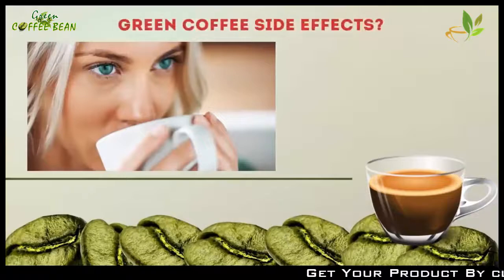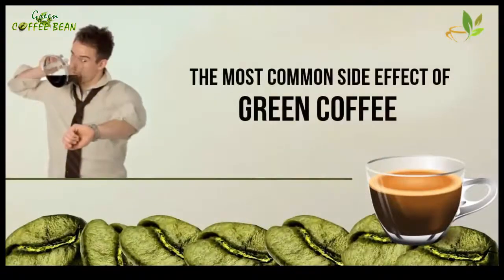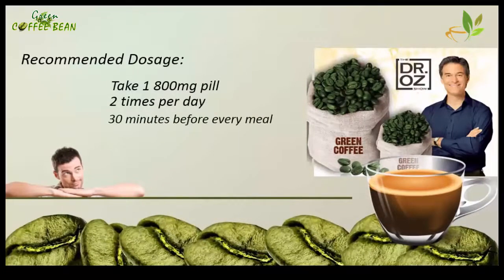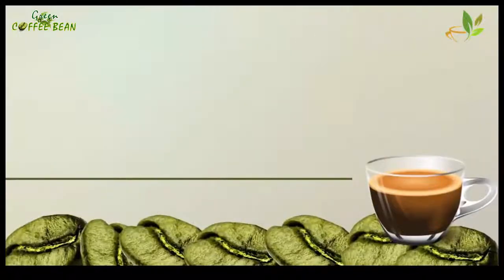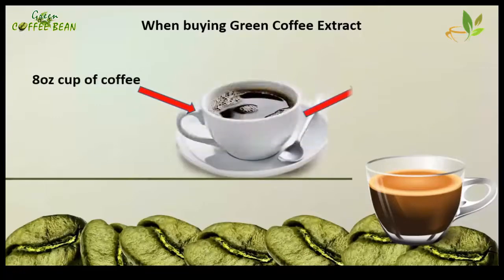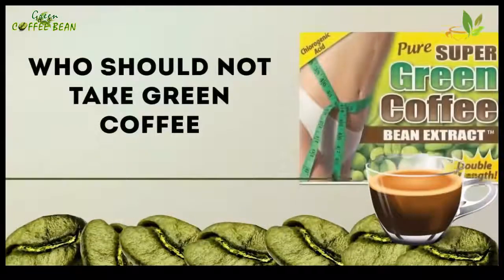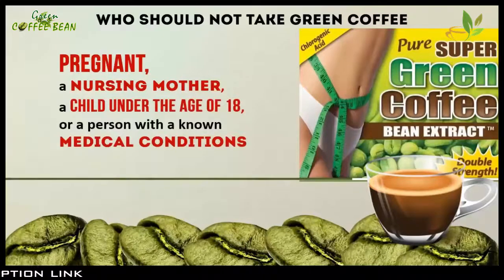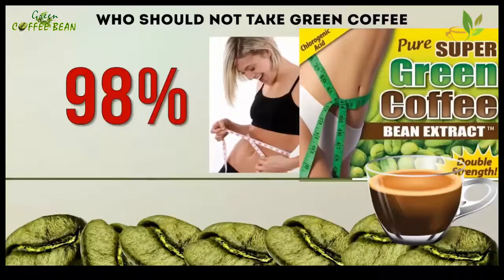Green Coffee Bean Extract Side Effects and Warnings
Green coffee beans are coffee beans that have not yet been roasted. The roasting process of coffee beans reduces amounts of the chemical chlorogenic acid. Therefore, green coffee beans have a higher level of chlorogenic acid compared to regular, roasted coffee beans. Green Coffee Bean Max is made from top quality 100% pure from coffee beans and contain 50% chlorogenic acid from GCA.

What is Green Coffee Bean Extract?

You've likely found out about the long-standing well being banter on drinking espresso. Specialists backpedal and forward on whether the well known mix is beneficial for you. There is additionally discussion about the utilization of green espresso beans. They turned out to be notable as a weight reduction supplement in the wake of being highlighted on "The Dr. Oz Show." Green espresso bean extricate originates from espresso beans that haven't been cooked. Green Coffee beans contain mixes known as chlorogenic acids. Some trust these mixes have cancer prevention agent impacts, enable lower to pulse, and enable you to get thinner. Cooking espresso decreases chlorogenic corrosive substance. This is the reason drinking coffee isn't thought to have a similar weight reduction impacts as the unroasted beans. The concentrate is sold as a pill and can be discovered on the web or in well being sustenance stores. A run of the mill dosage is between 60 to 185 milligrams for each day.

How greens espresso bean extricate function... what is the component?

A few examinations have demonstrated that caffeine can help digestion by up to 3-11% .
Nonetheless, the fundamental dynamic fixing is accepted to be the chlorogenic acid.Some human considers propose that it can diminish the retention of starches from the stomach related tract, which brings down glucose and insulin spikes .If this is valid, at that point taking green coffee bean concentrate would resemble eating a somewhat bring down sugar consume less calories. Different examinations (in mice and rats) have demonstrated that chlorogenic corrosive can lessen body weight, decrease fat assimilated from the eating routine, lessen fat put away in the liver and enhance the capacity of the fat consuming hormone adiponectin. Chlorogenic corrosive has moreover been appeared to radically enhance cholesterol and triglyceride levels in rats. These are essential hazard factors for coronary illness.

Advantages of Green Coffee Bean

1. May Help with Weight or Fat Loss
2. Rich In Anti-Oxidants
3. Lifts Metabolism
4. Helps Burn Extra Fat
5. Smothers Appetite
6. Treatment Of Diabetes
7. Reduces Levels Of Bad Cholesterol
8. Helps Improving Blood Circulation
9. Used For Natural Detoxification
10. Boosts Energy
11. Reduces Effect Of Free Radicals
12. Enhances Immune System
13. Helps Slowing Down The Appearance Of Signs Of Ageing
14. Helps Moisturize Skin
15. Removes Substances That Damage Hair
16. Fights Baldness

Claim: Fact or fiction

Does green coffee remove really advance weight reduction? There haven't been a great deal of concentrates on chlorogenic acids and their adequacy as weight reduction supplements. A survey of human examinations showed that green espresso concentrate may can possibly help with weight reduction. Be that as it may, the recorded impacts on weight reduction were little, and the investigations weren't long haul. The investigations were additionally ineffectively outlined. In this way, there isn't sufficient confirmation to state that the supplements are powerful or safe. More research is required.
Reactions

Negative reactions for green espresso extricate are the same as consistent espresso since the concentrate still contains caffeine. Normal symptoms of caffeine are:

1.irritated stomach
2.expanded heart rate
3.visit pee
4.inconvenience dozing
5.fretfulness
6.uneasiness

If Any Query, Please write down in comments box.